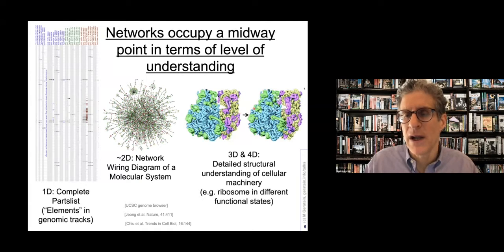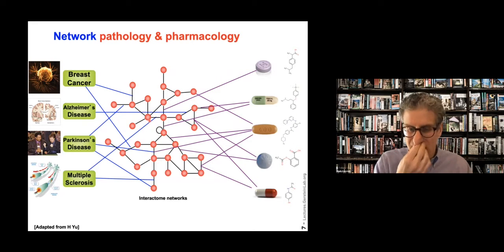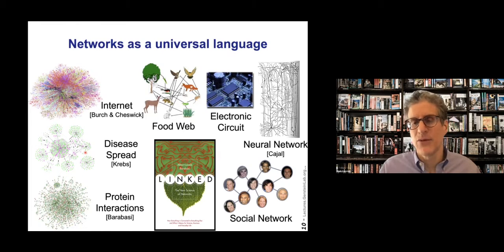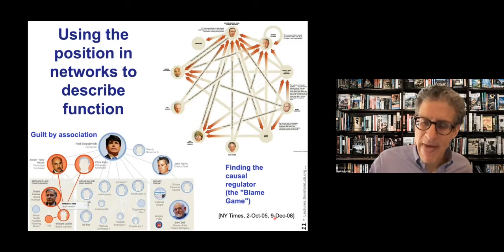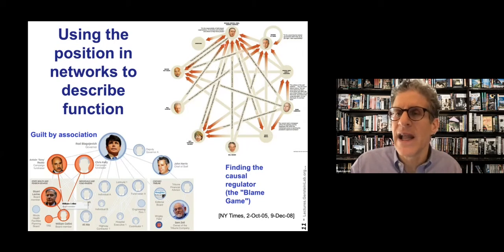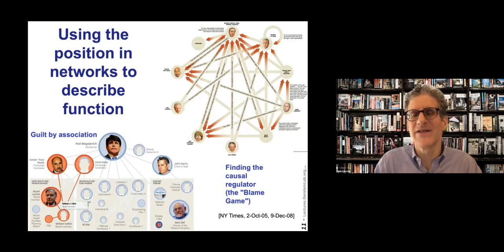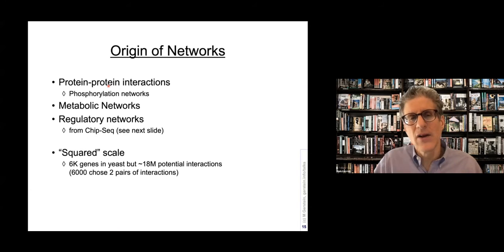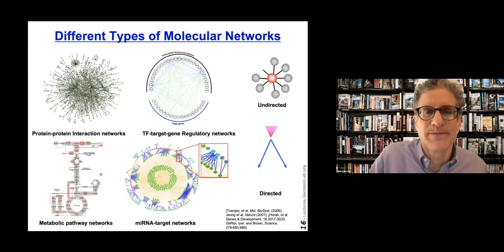BioDataSciMiningModeling Lecture default cbb752b21 17mar21 10a network topology analysis onweb